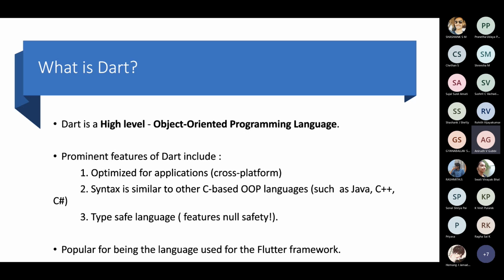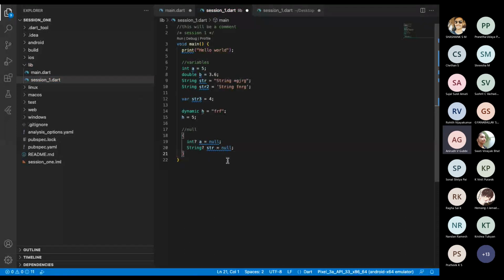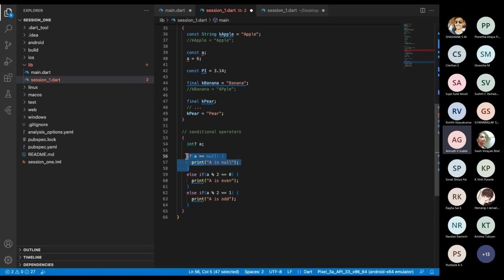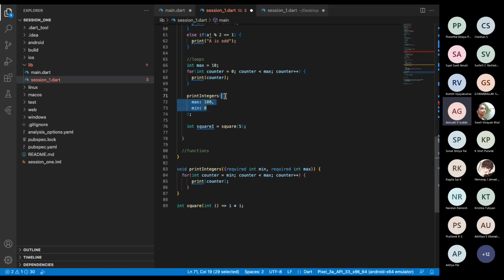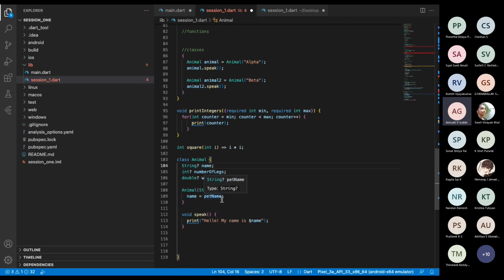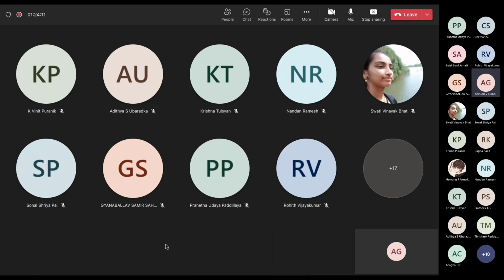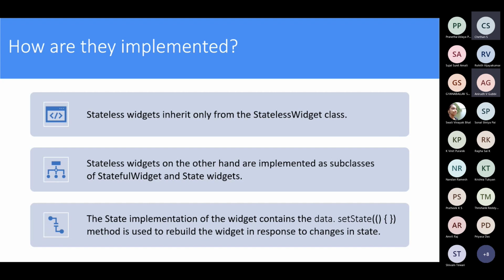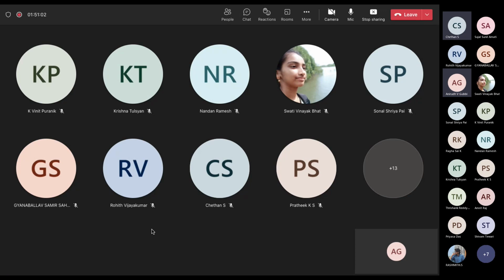IRIS Flutter Bootcamp '22 - '23 | Week 01 | Fundamentals Of Dart And Flutter